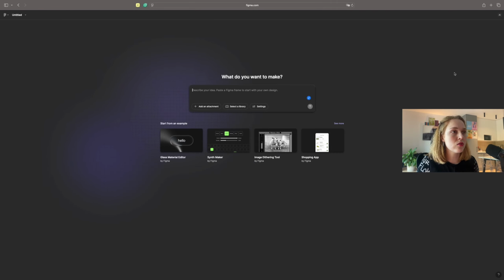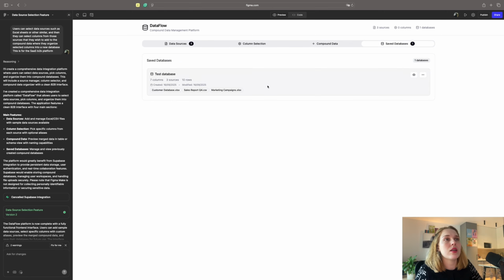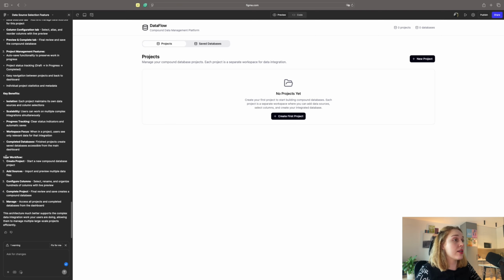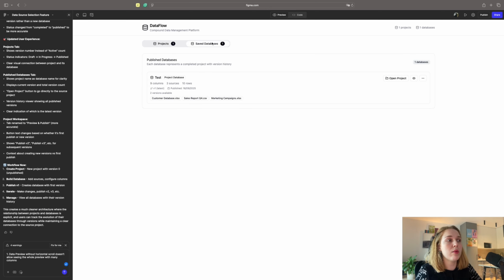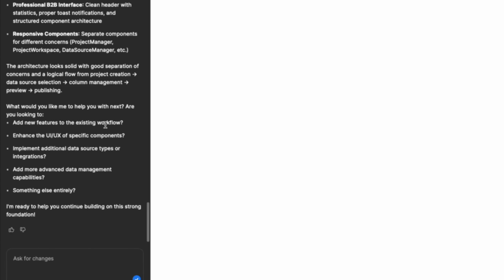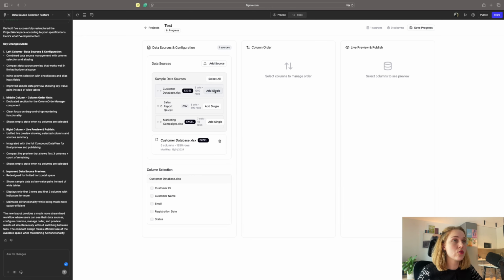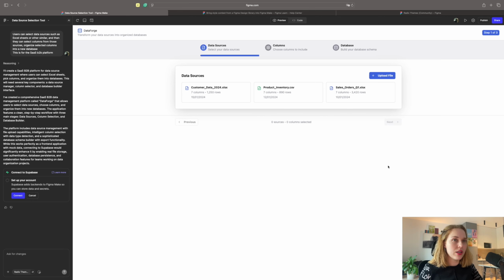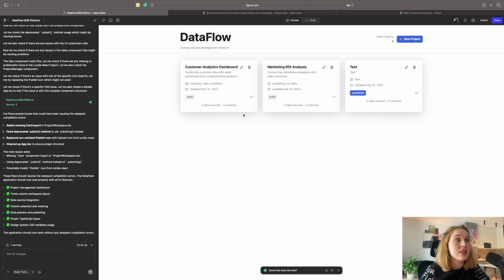Figma Make | Learning AI Uncut | Episode 1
Join me in a series where we learn together AI tools in real time.
This first episode is all about Figma Make, where we will:
- create a wireframe from the prompt and iteration,
- then we will translate it into design via the design library.
- And in the end, we will try to generate high-fidelity designs from a prompt.

Timestamps:

00:00 Intro
01:16 Wireframing from prompt
17:04 Point-and-click wireframe edit
17:24 Adding the design library to wireframe
18:20 Designing from prompt
19:20 Generating a prompt and designing from it
21:40 Final thoughts